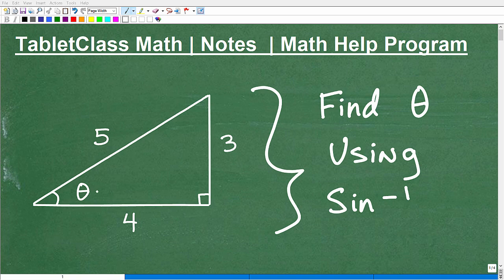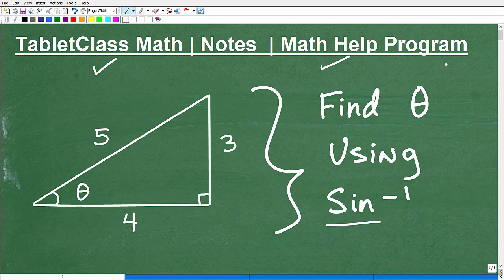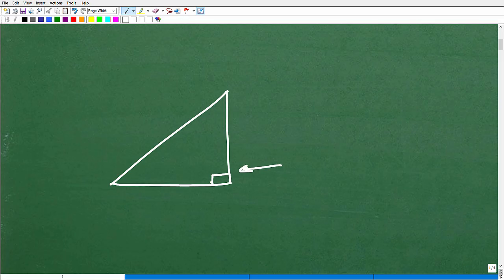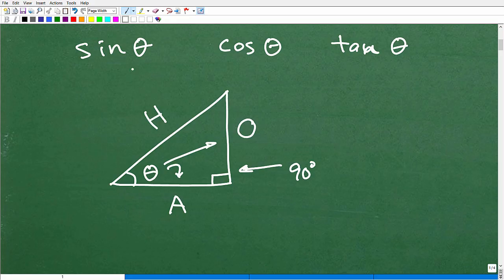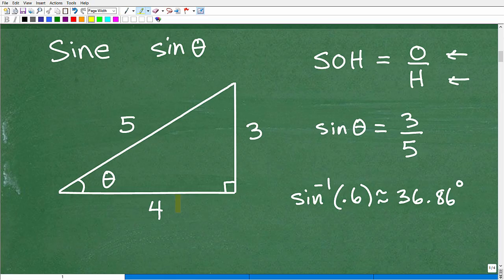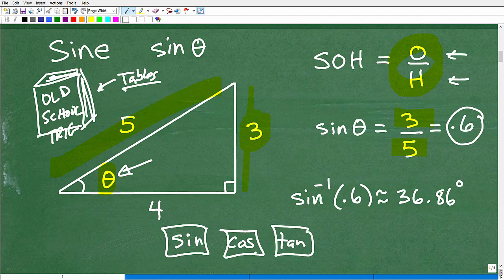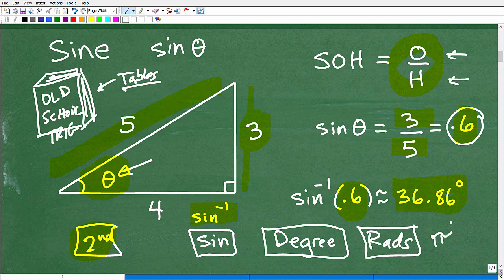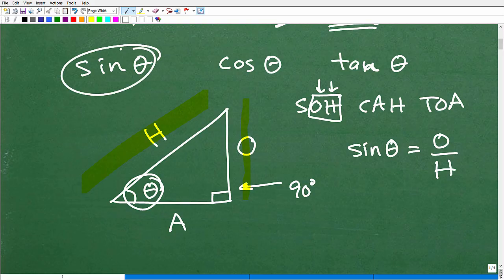Let’s Solve For The Angle Using SINE….Step-by-Step….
Math help with solving for an angle using sine trigonometric ratio.  For more math help to include math lessons, practice problems and math tutorials check out my full math help program